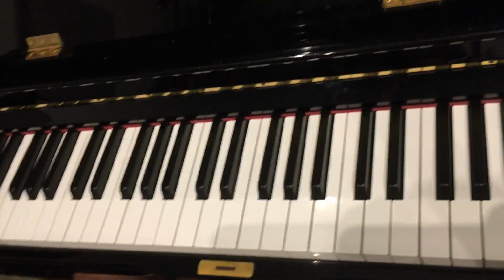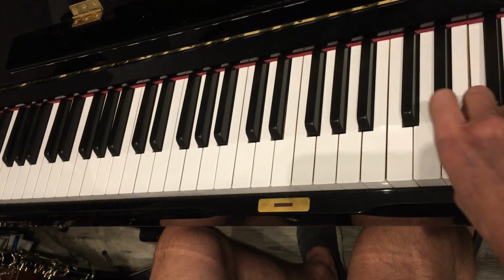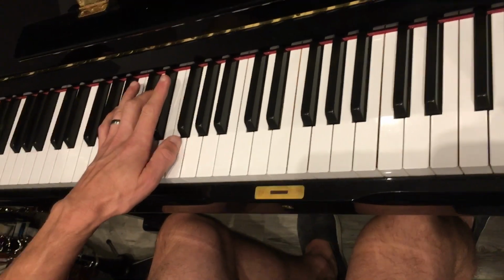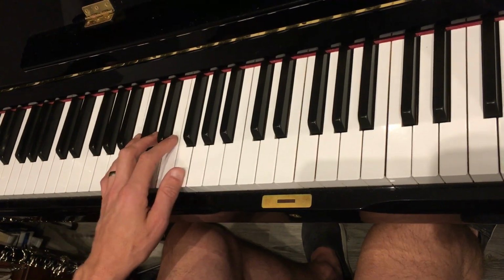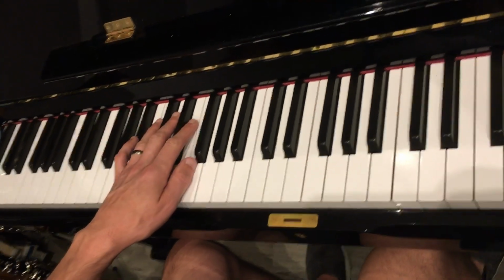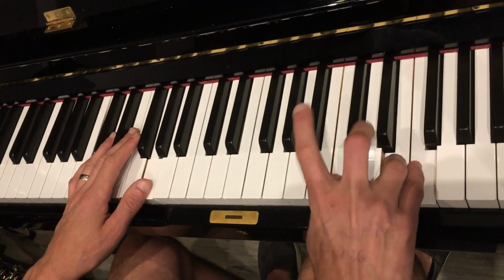Cringe piano pt 1